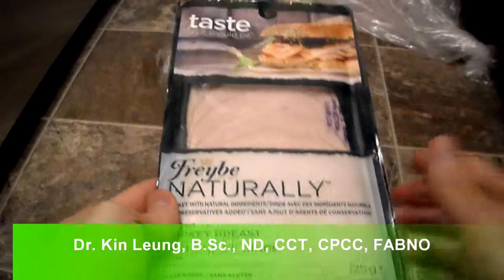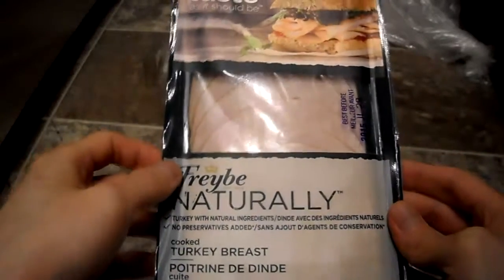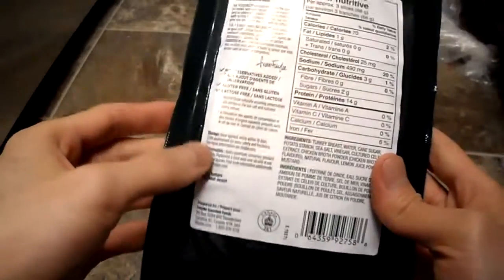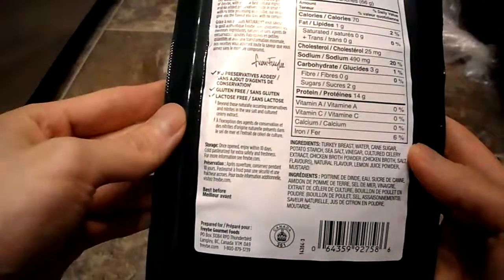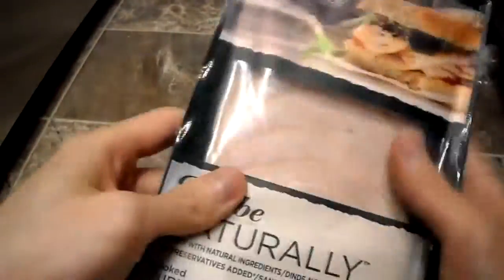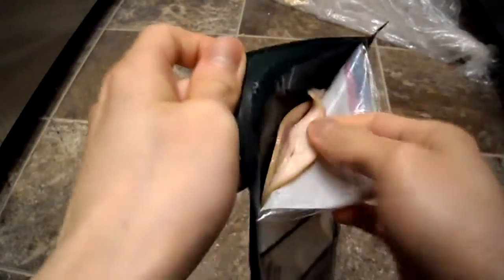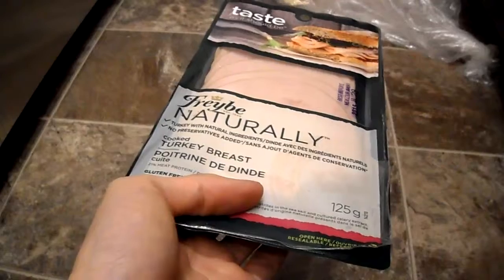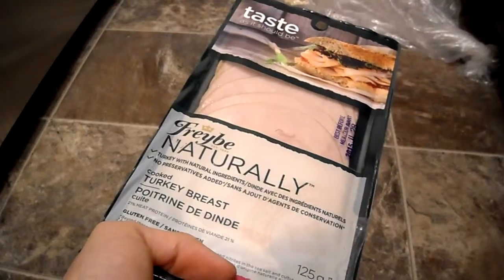Review Freybe Naturally Cooked Turkey Breast Gluten Free